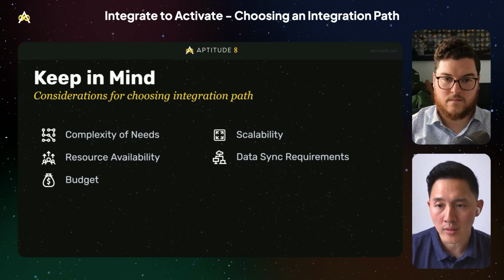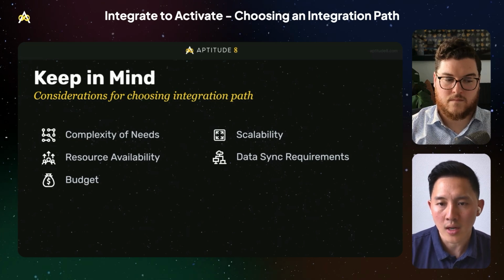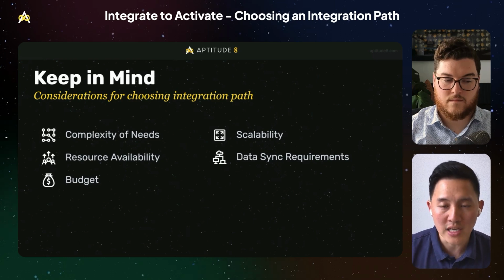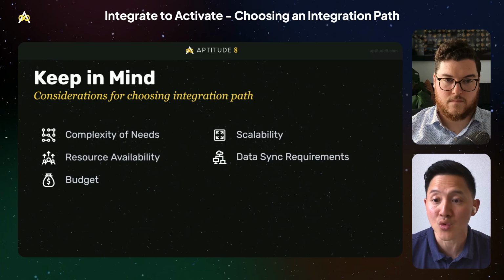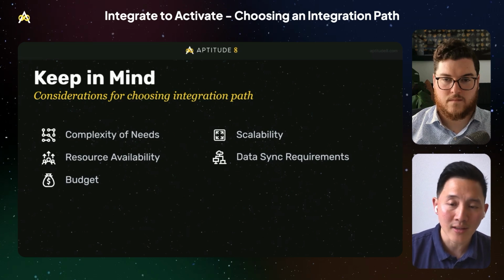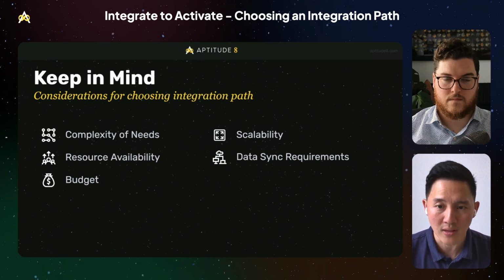How to Choose an Integration Method for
Navigating the complexities of system integration can be challenging. Join our team as we break down the essential factors to consider when choosing the right integration path for HubSpot and NetSuite. From understanding your business’s complexity needs to evaluating resource availability and budget, this video provides a comprehensive guide to making informed integration decisions.

HubSpot, NetSuite, system integration, business strategy, integration path, CRM, ERP, scalability, budget planning